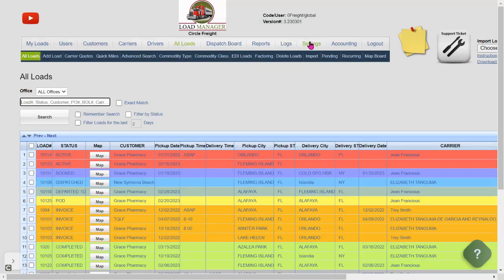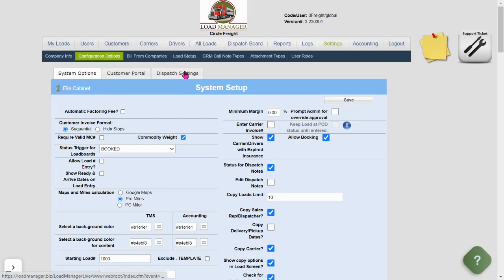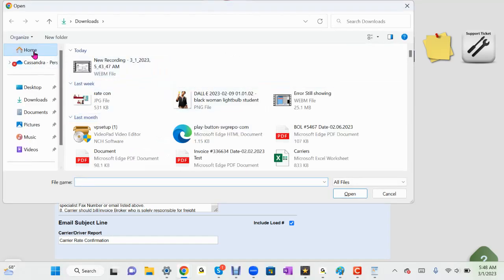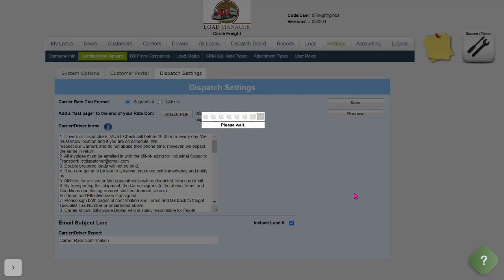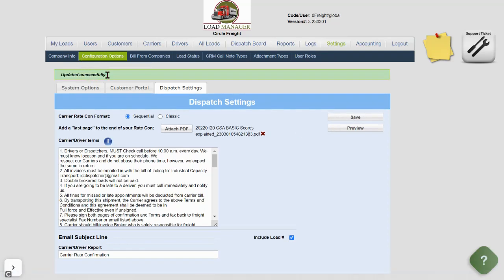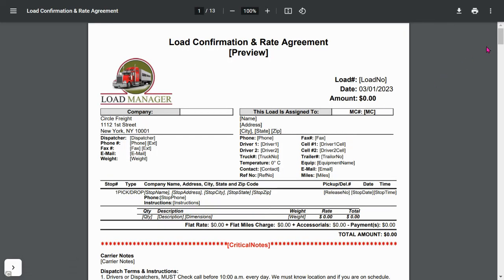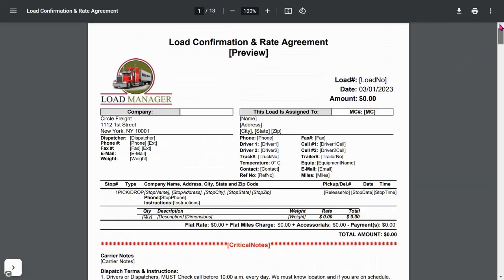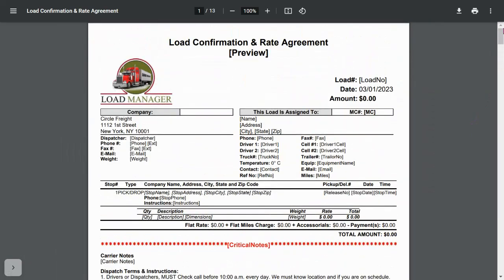Add a last page to your Rate Confirmation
Hello friends, in this video, you will learn how to add a last page to your rate confirmation.

00:00 Introduction
00:26 Upload your Last Page
01:36 What it looks like

This video features our Rate Confirmation included in all our TMS packages. Go to loadmanager.com to sign up.

TMS SOFTWARE FOR FREIGHT BROKERS, CARRIERS, DRIVERS, SHIPPERS, FREIGHT AGENTS &amp; amp; DISPATCH SERVICES COMPANIES.
Load Manager has created an end-to-end solution for the logistics industry.
We also partner with Freight Broker Training organizations. Some of them specialize in Dispatch Services training and support.